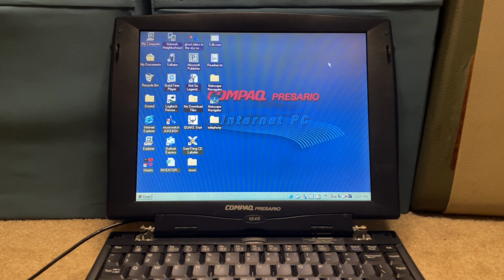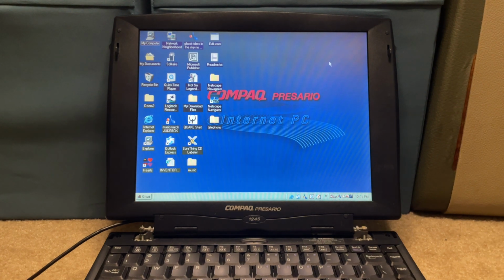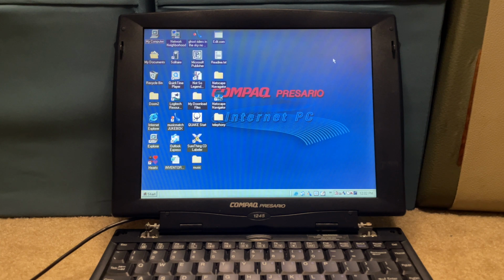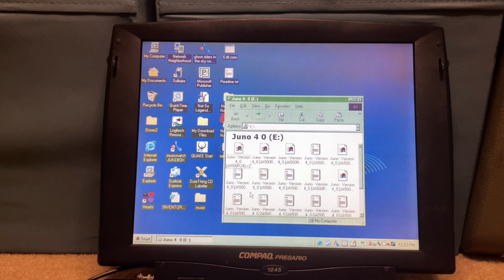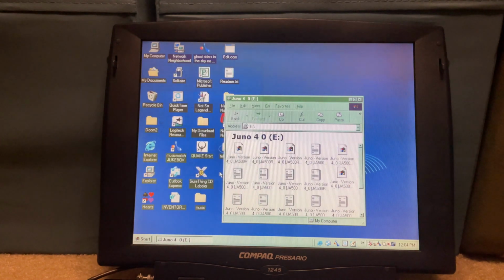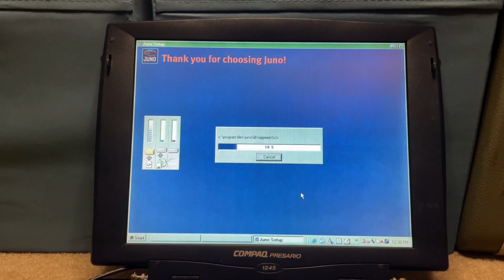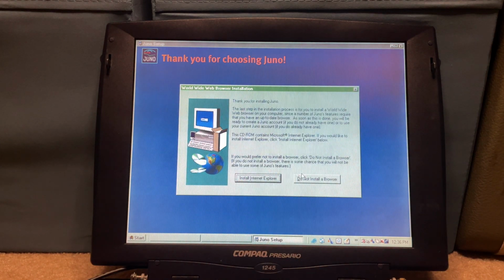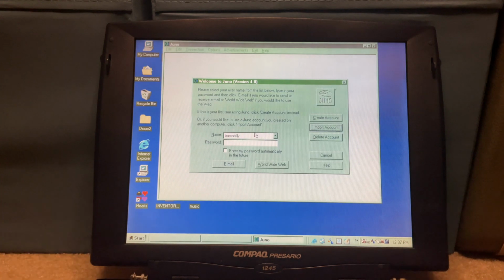Installing JUNO On my old Compaq!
Welp, here we are again. I’m going back to the first laptop that i got and that is the Compaq Prescario! Let’s dial into the internet!!!

[{COMPUTER SPECS}]
AMD K6-2 333 MHz
66 MHz  of 32 MB of onboard ram with an extension
3.2 GB (don't know manufacturer)
Running Windows 98 SE
3.5 floppy
24x CD ROM
all with a 12.1in Screen in 800x600 SVGA
built-in 56K ITU V.90 Hayes AT command set DIAL-UP modem